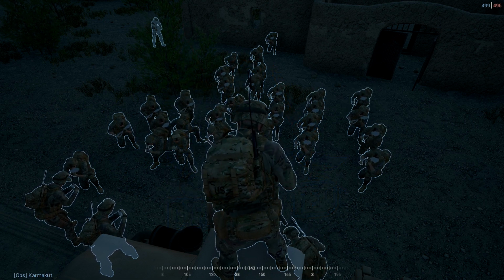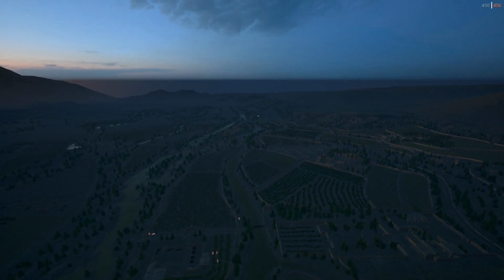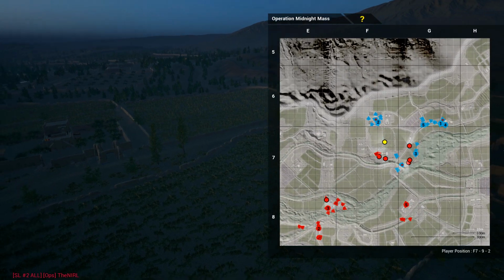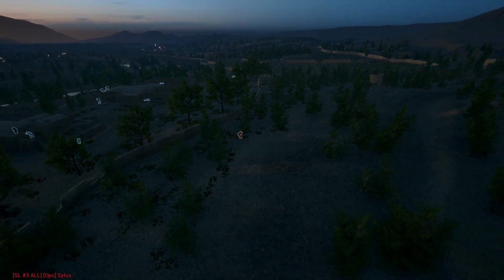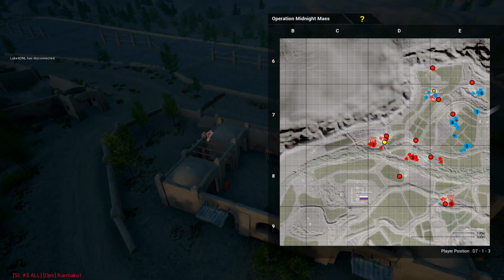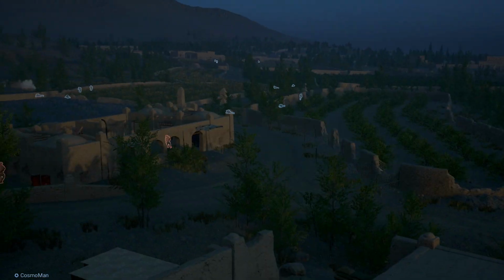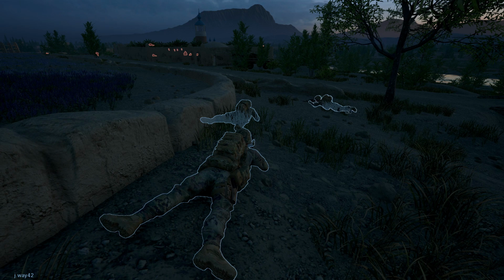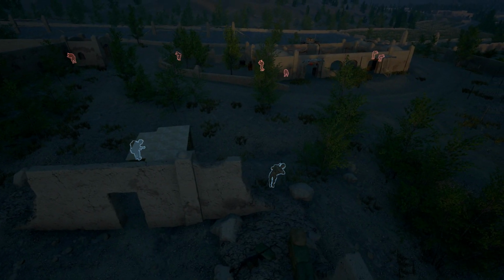TRUCK CONVOY ESCORT MISSION! First Squad Ops in Alpha V10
Here's 80 minutes of Squad Ops action to enjoy on a good day like today! This also happens to be my first ever op in Squad Alpha V10 which is incredibly exciting. Unfortunately we didn't get to enjoy any of the new weapons but vaulting played a pretty big role in todays Op and it was nice to see all the new animations and features in play. I had a blast watching this, I hope you will too. Ciao.